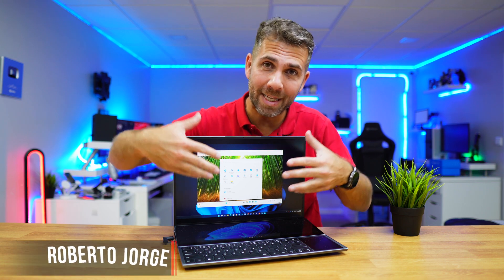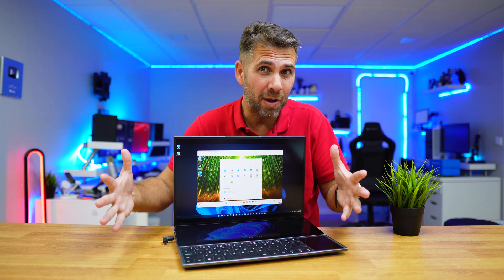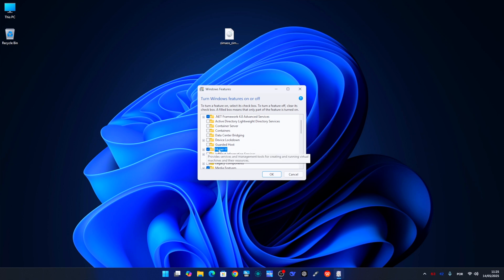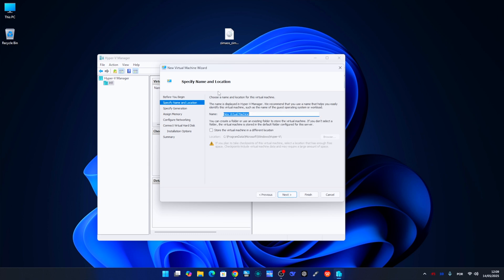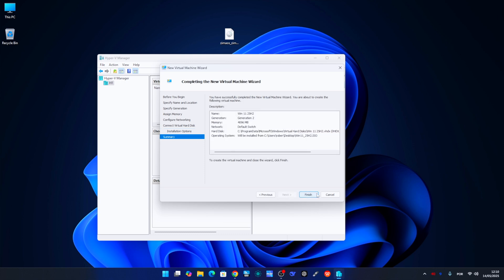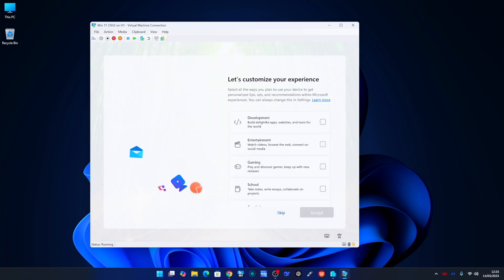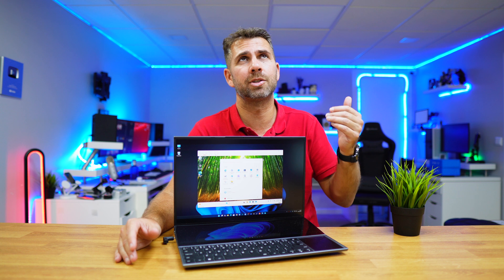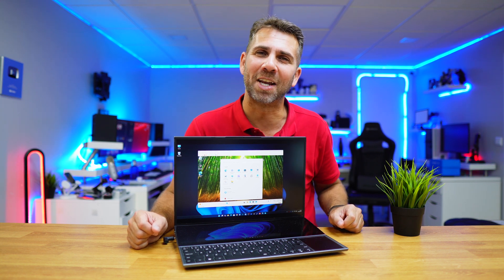Install Windows Inside Windows 😂🚀 Eliminate Risk from SUSPICIOUS Files 👀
Installing windows inside windows 😅🚀 Visualizing windows 11 on windows 11 but we can virtualize any other operating system.
This way we can open any app or any suspicious document without any worries at all 🙌

✅ RECORDING GEAR: ✅